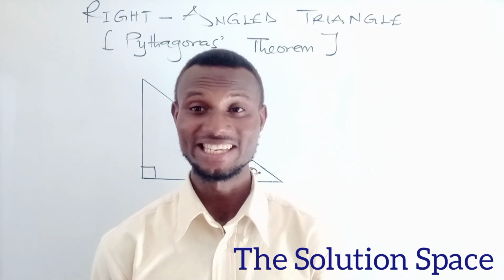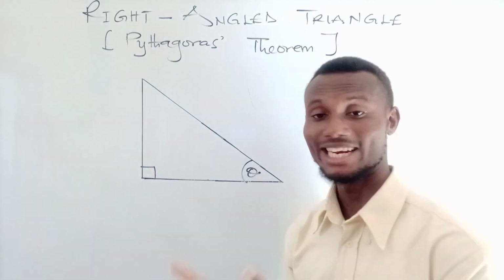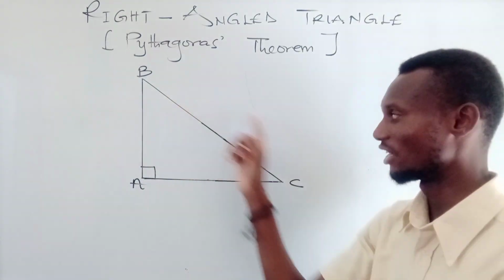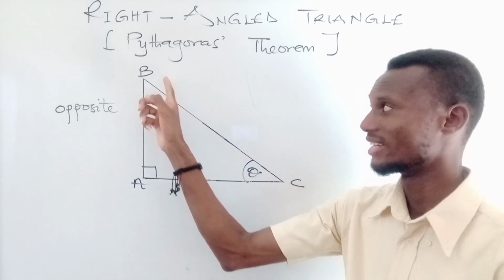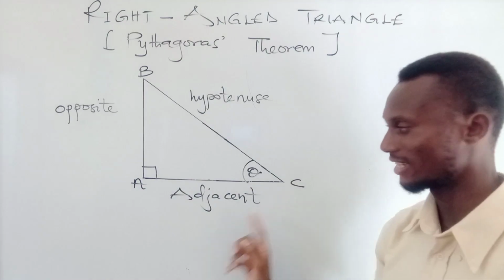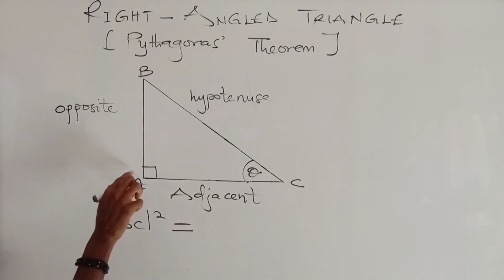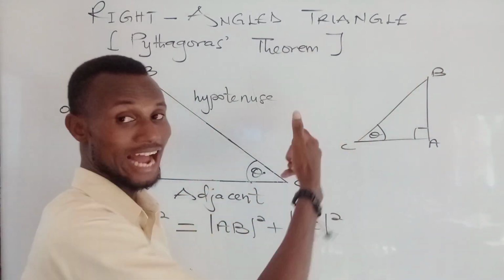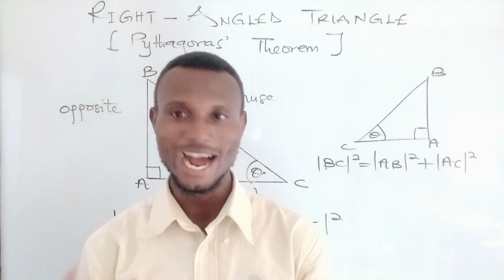RIGHT ANGLED TRIANGLE